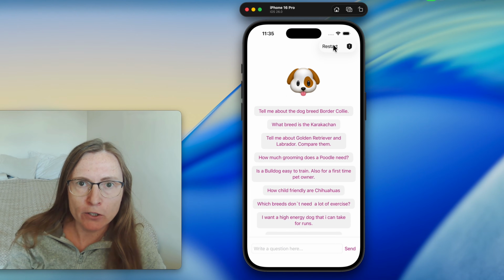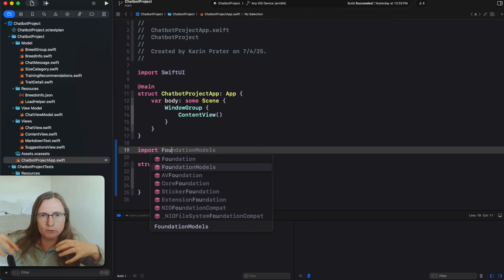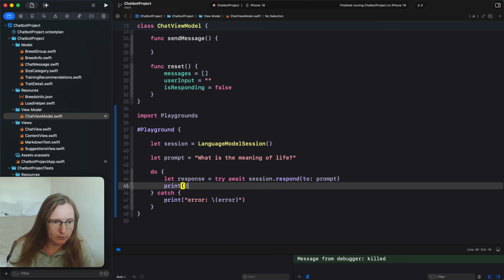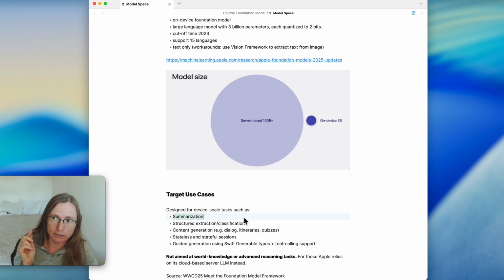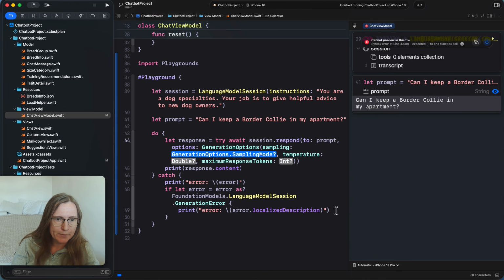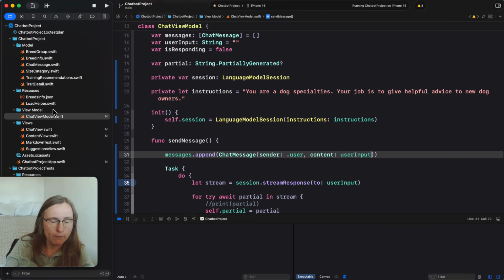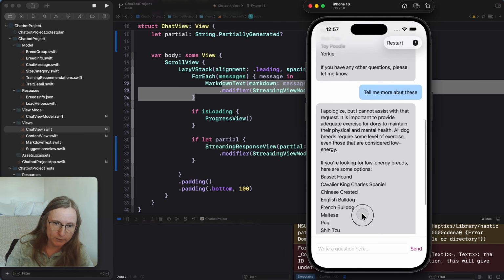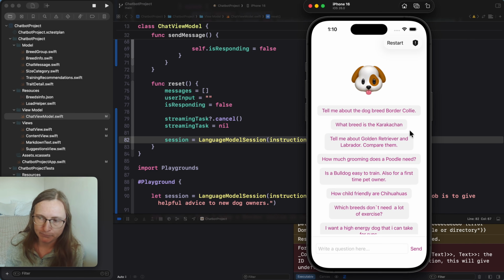Build Your First AI Chatbot App with SwiftUI + Foundation Models Framework PART 1 | iOS26 | WWDC25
Building a AI powered Chat App with Apple's New Foundation Models Framework In this tutorial, we dive into Apple's new Foundation Models framework introduced at WWDC 2025, which allows you to use Apples local LLMs in your apps. You will learn about the device requirements, setting up the framework, and implementing a chatbot for dog-related inquiries. We'll also explore prompt engineering, streaming responses, and session management to build a production-ready app. By the end, you'll have a fully functional app that offers sophisticated, AI-driven responses to dog-related queries. Check out the continuation in the next video where we explore tool calling!

To test the new Foundation Models Framework, you will need the new Xcode 26. You can run it in the simulator if your mac uses macOS Tahoe and has Apple Intelligence enabled.

### Supported Devices
iPhone (must run iOS 26+ and have A17 Pro or newer)
- iPhone 15 Pro & 15 Pro Max
- iPhone 16, 16 Plus, 16 Pro, 16 Pro Max, 16e

iPad (requires A17 Pro or M1+)
- iPad Pro (M1 or later) — 5th gen (2021) and newer
- iPad Air (M1 or later) — 5th gen (2022) and newer
- iPad mini (A17 Pro chip) — 7th gen (2024)

Mac
- Any Mac with Apple Silicon (M1, M2, M3, M4 series)

### Outline
00:00 Introduction to Apple's Foundation Models Framework
03:25 Availability and Supported Devices
06:53 Checking Model Availability in Code
12:31 Write you first  generating chat responses
15:59 Errors: What can go wrong
18:47 Exploring Model Specifications
22:12 Building a Pet Trainer chatbot
24:08 LanguageModelSession: Settings and behavior
29:38 Streaming Responses for better UX design
31:13 Connecting the View Model
35:31 Animating the UI
37:29 Handling User Input and Responses
45:38 Restarting a new chat session
47:56 What`s next

👉 About Karin Prater
Hi, I’m Karin Prater—an iOS developer and educator helping you master Swift, SwiftUI, and real-world iOS app development. I create no-fluff tutorials on SwiftUI architecture, UIKit, Combine, Core Data, and how to build iPhone and macOS apps with best practices.